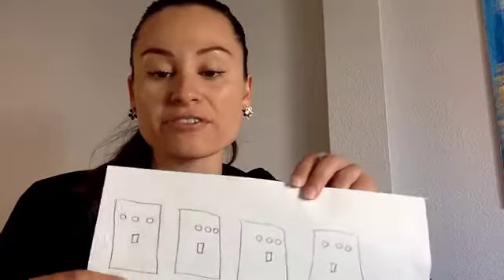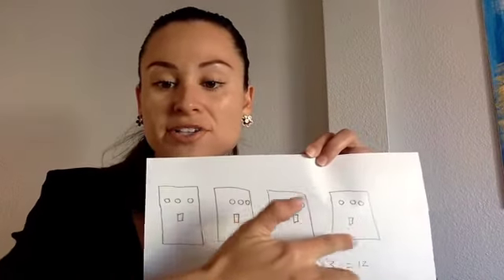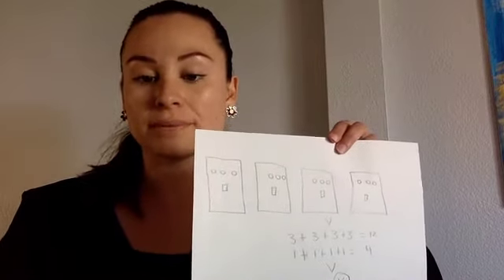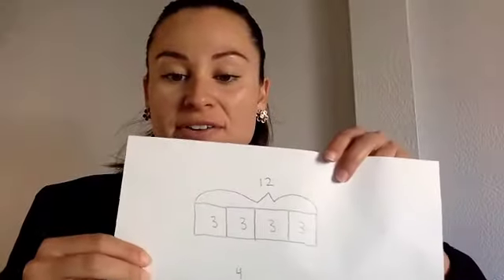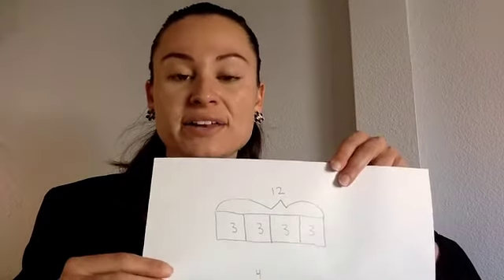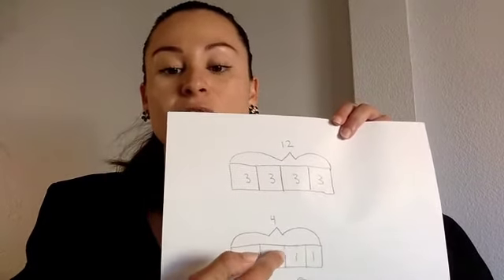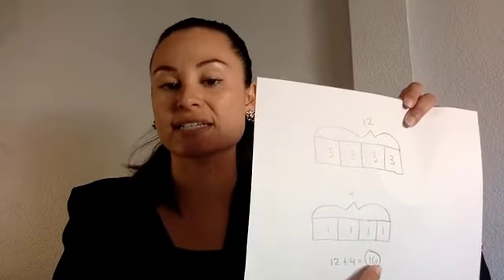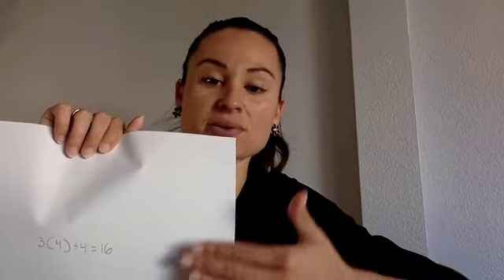Math word problems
In this video I explain what math word problems are, and walk through examples of how to solve a math word problem.